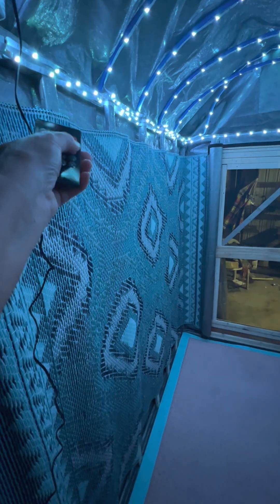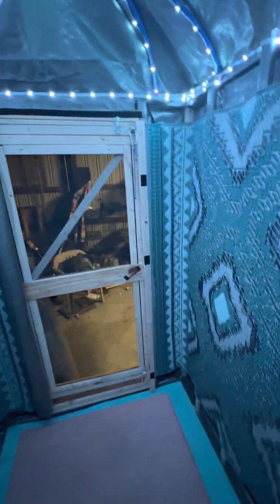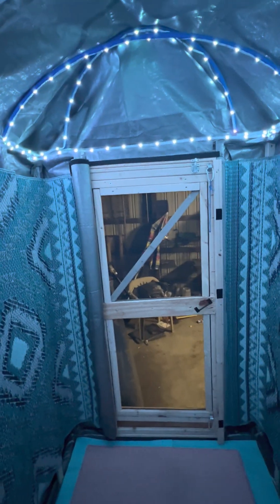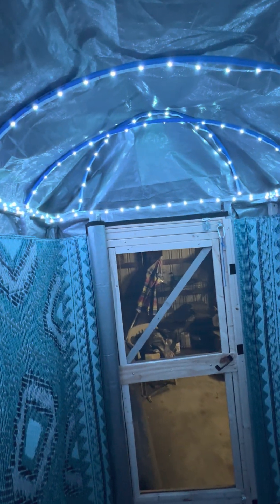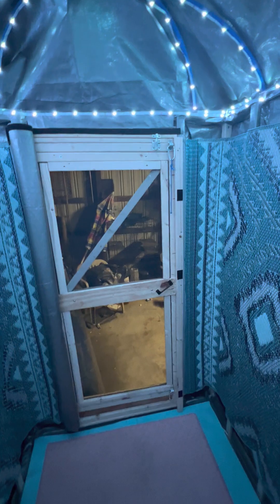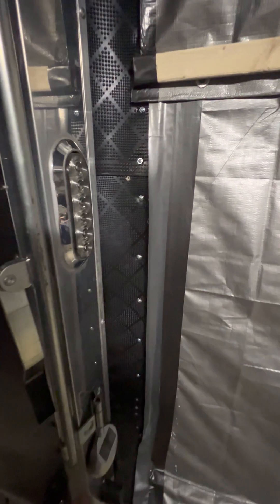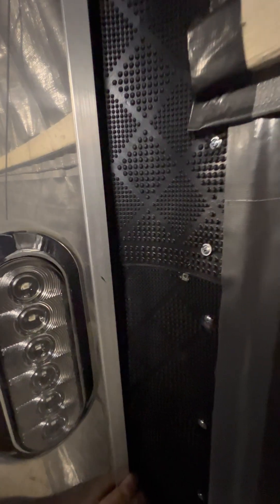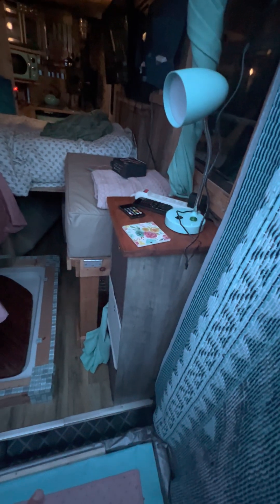Cargo Trailer Tent Addition for Ramp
The Cargo Trailer Tent Addition Has Been Perfected….To Some Degree

LED Lights
Vinyl Walls
Weather seal has been added
Rain flys and door darkening panels have been made

I need an engineer mind to help me with two things on this prototype:

1.  Perfect the seal so it’s watertight

2. Transform this concept into something completely portable

As of right now it can be hauled in a pickup bed, so it’s use is kind of confined to my own property.  How can it be converted into a completely portable structure?